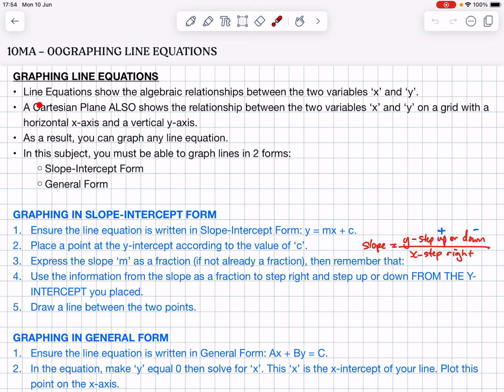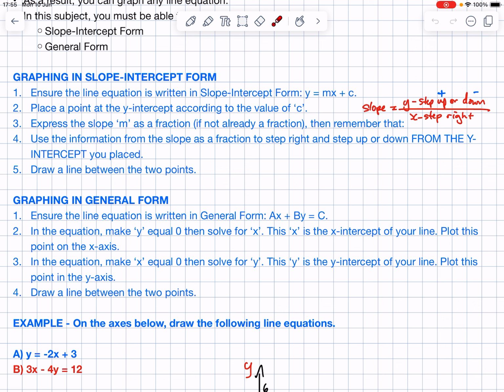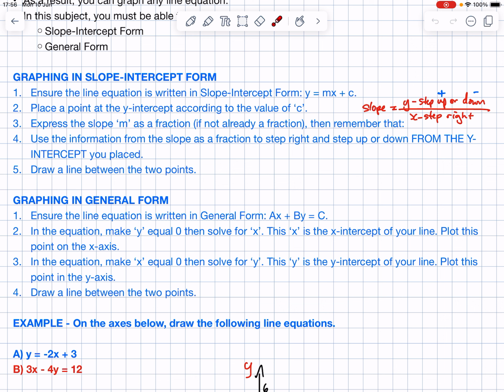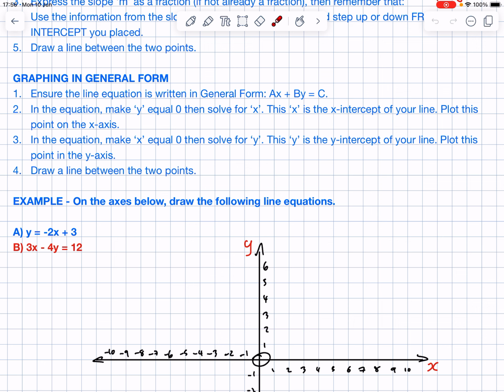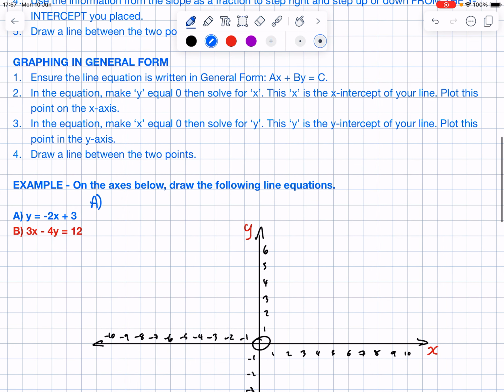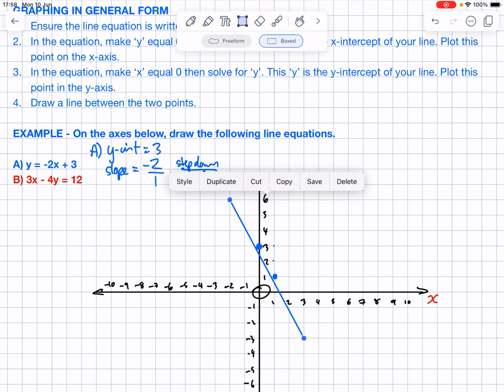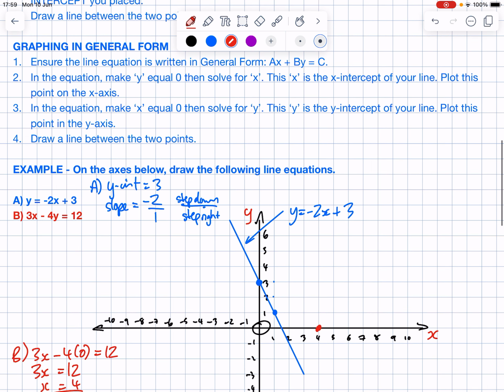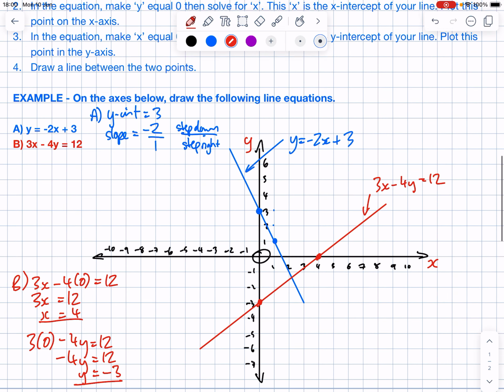10MA Graphing Line Equations